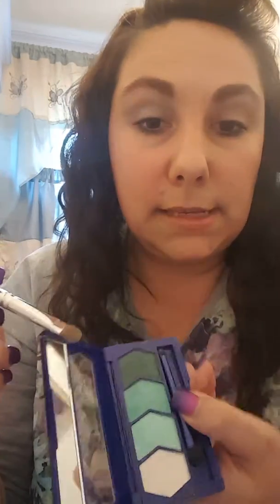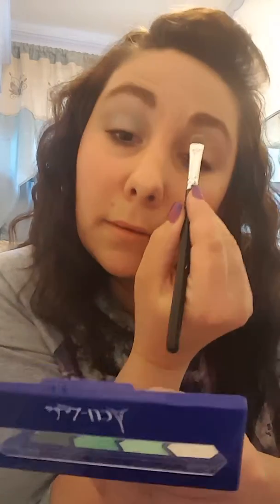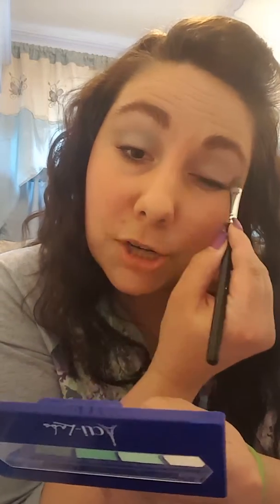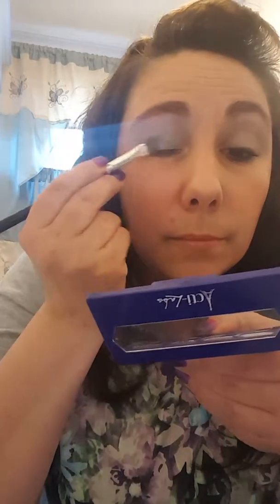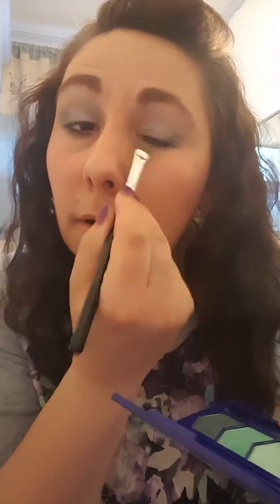La Madeline 3 and 5